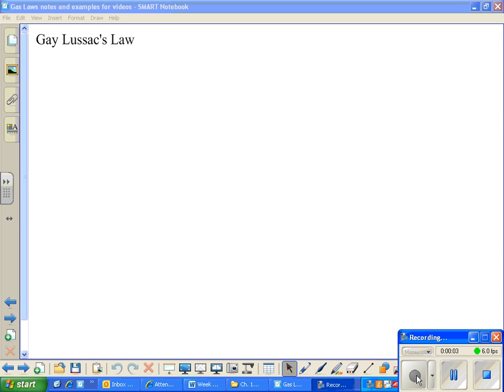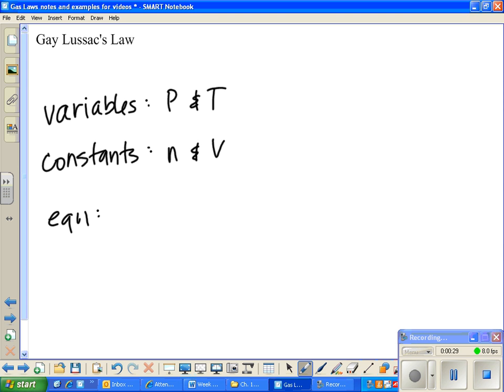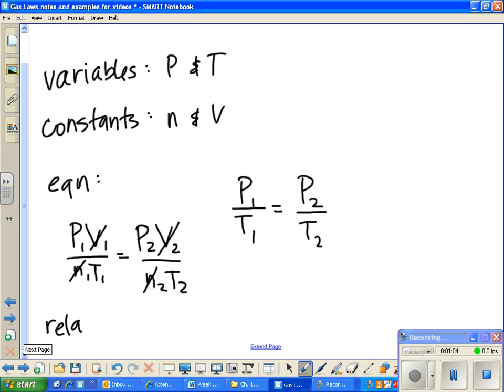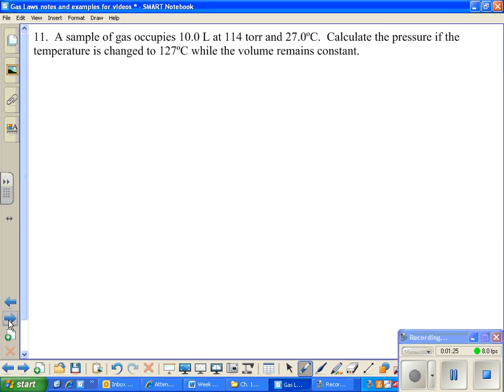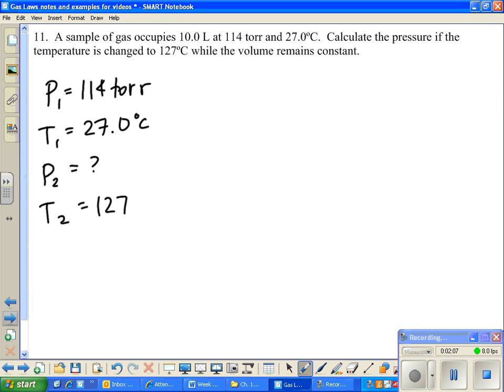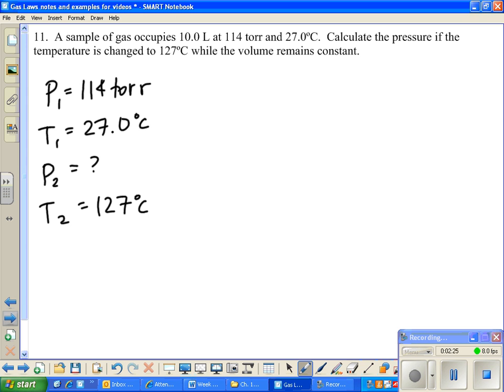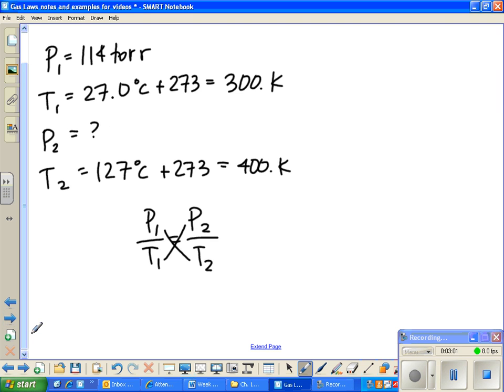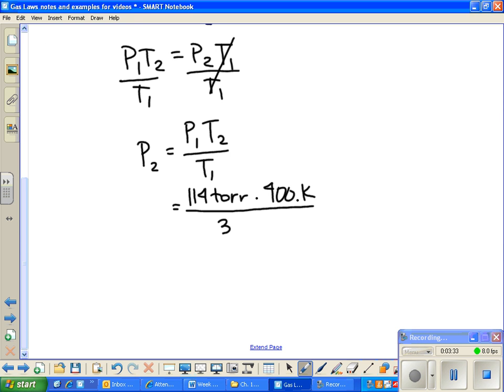5 Gay Lussac's Law